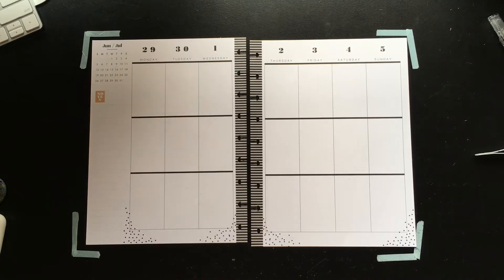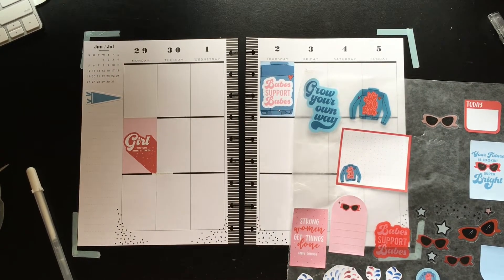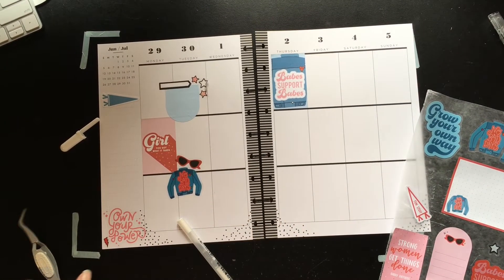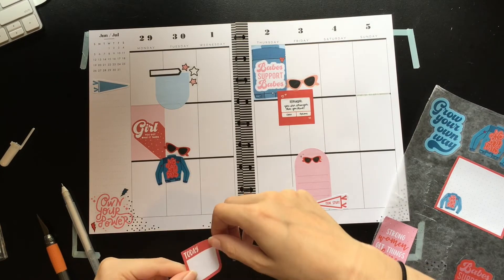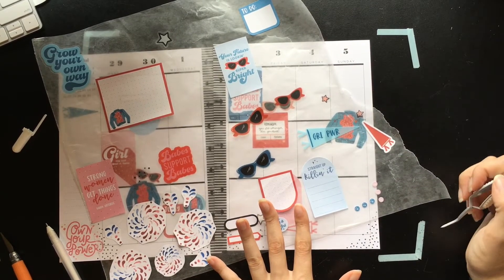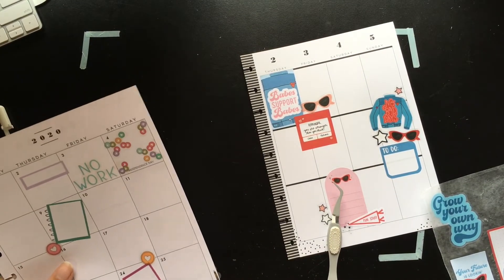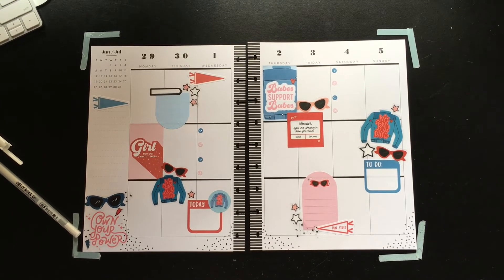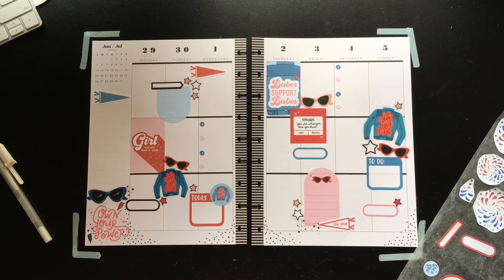Plan with Me - Modern Peach Vertical Happy Planner - June 29th - July 5th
For this festive holiday week, I went with a red, white, and blue (+ pink) theme courtesy of the GIRL POWER sticker pack! So grab your planners, a pen, and of course STICKERS!~ and plan with me :)

Links to tools used in this video:
X-acto knife
Craft Tweezers
Sakura Gelly Roll

My camera setup:
iPad Pro
Voiceover microphone